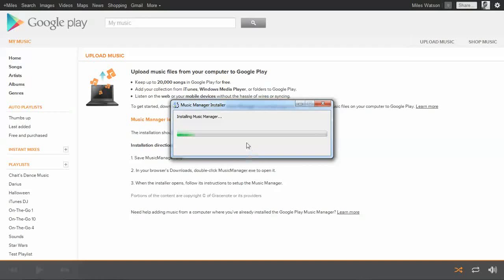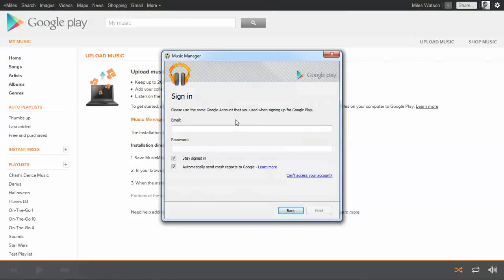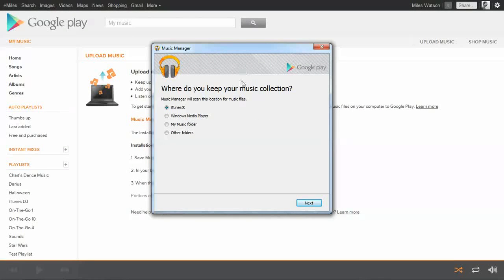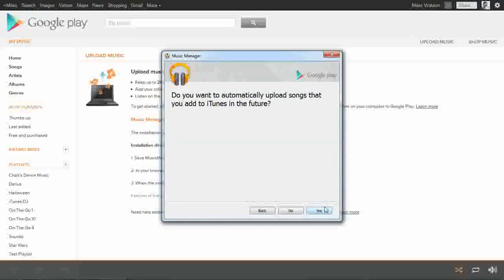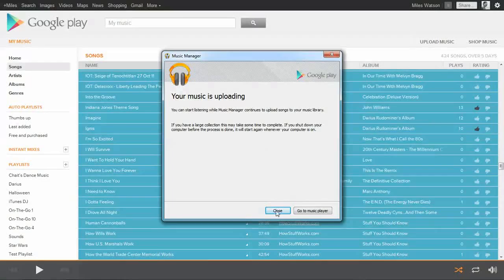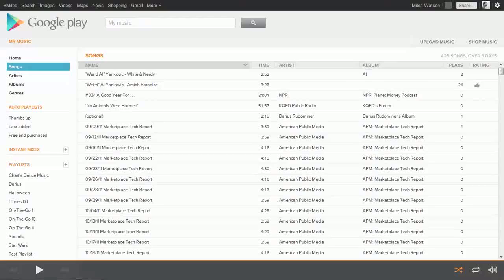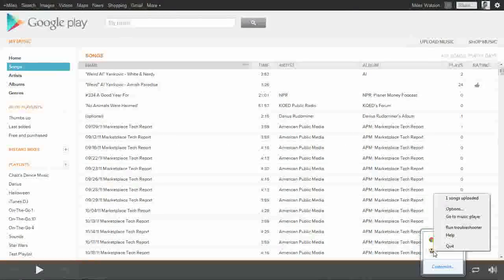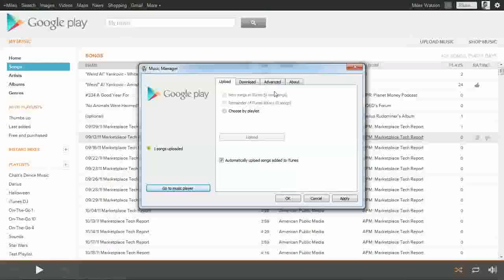How to Upload Songs to Google Play Music HD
How to Upload Songs to Google Play Music